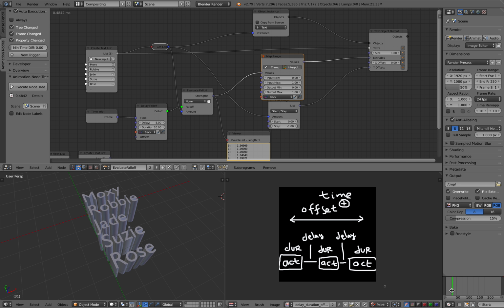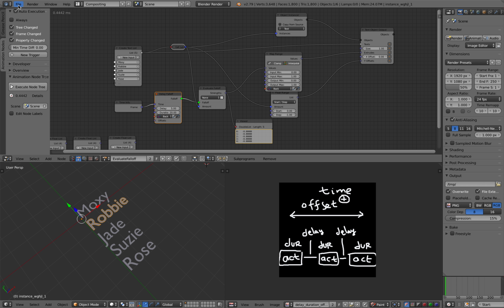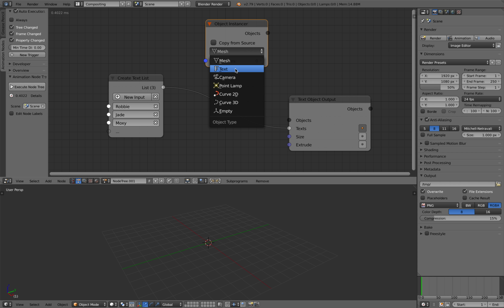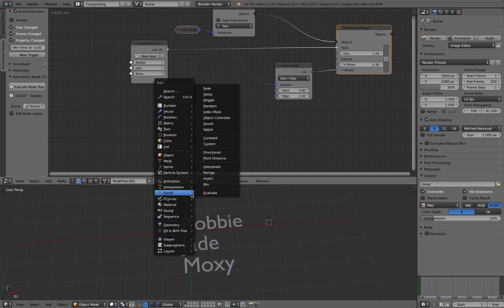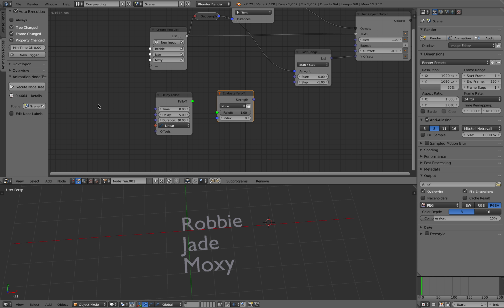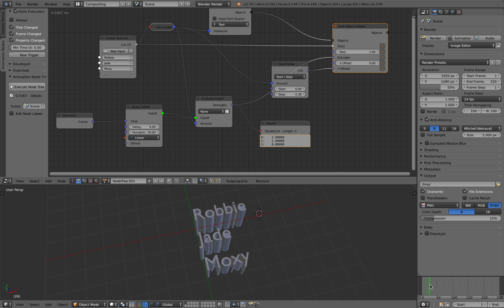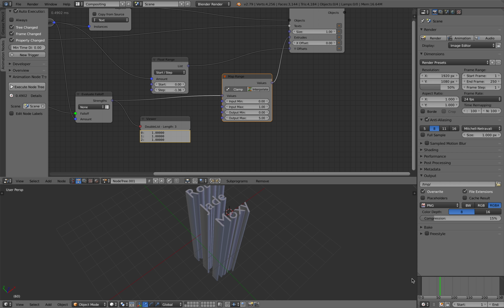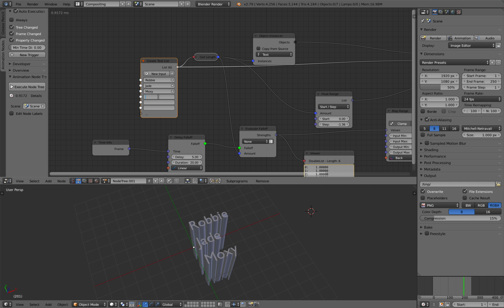LIVENODING 895 / AN Delay Falloff Evaluate On Text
In this episode, I am breaking down an example given by one of Animation Nodes developer Omar, which is a simple yet sophisticated animation setup on Text Objects that are dynamics and works on multiple text input data.

If you are working with Falloff nodes in AN, you might be wondering what each one of them does. Evaluate Falloff node can be a good node to test and see the normalized value changing between 0 and 1 before we are applying it into objects.

Falloff nodes of course can work with Time and provide Offset as well, so all the funky terminologies aside, we really are creating some kind of drivers mechanism to control animation.

Hope this one is useful. Enjoy!